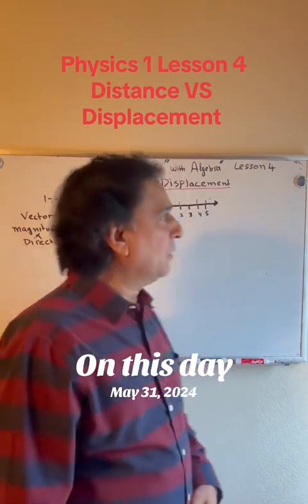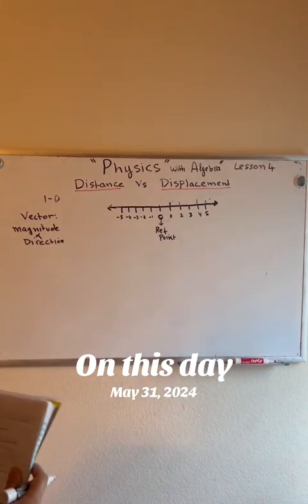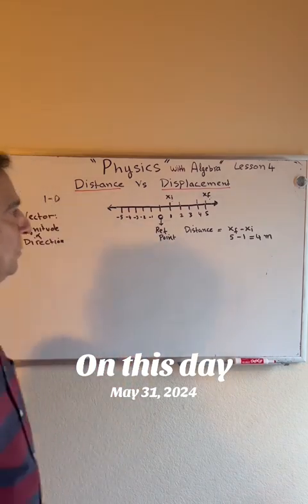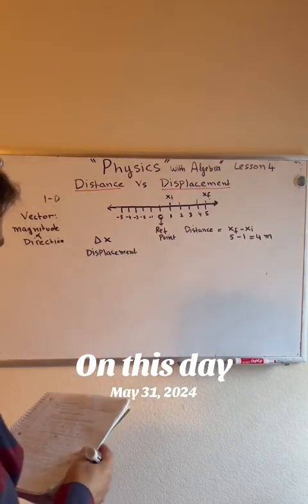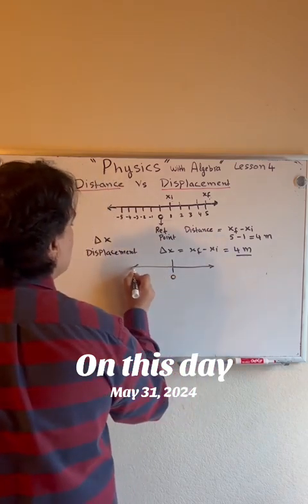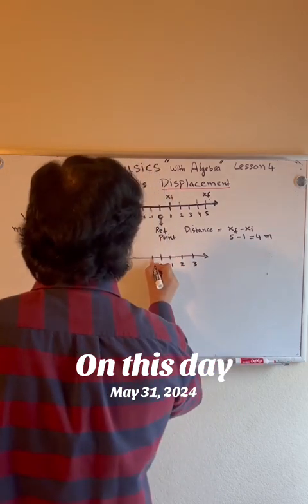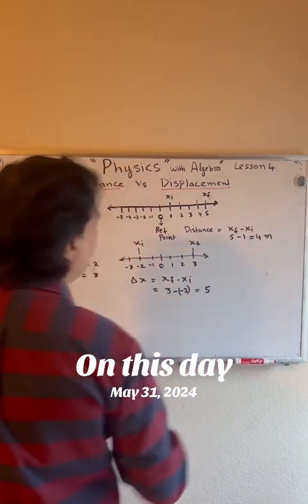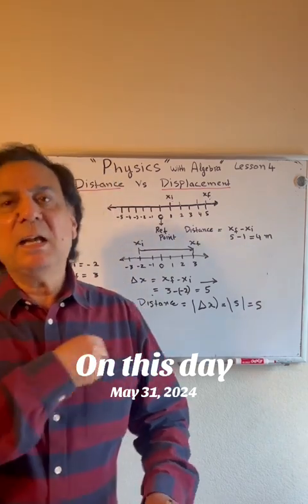Physics, Distance vs Displacement